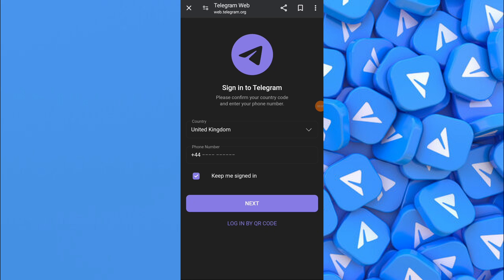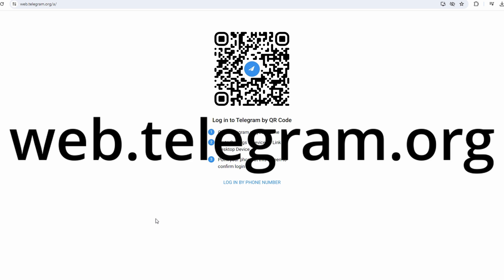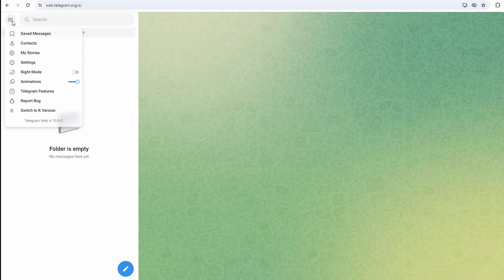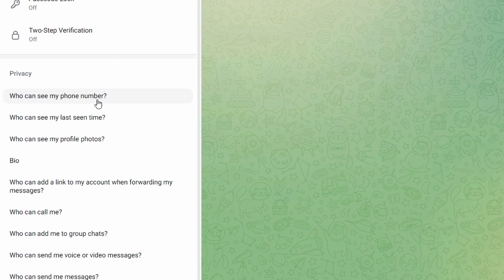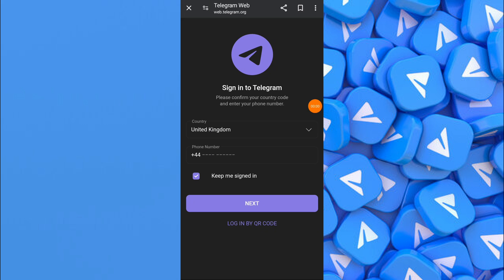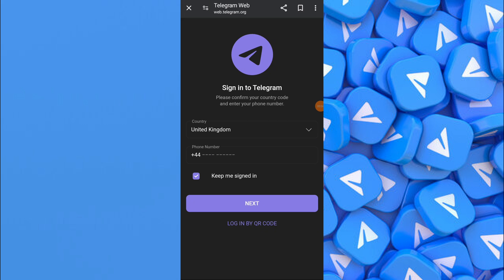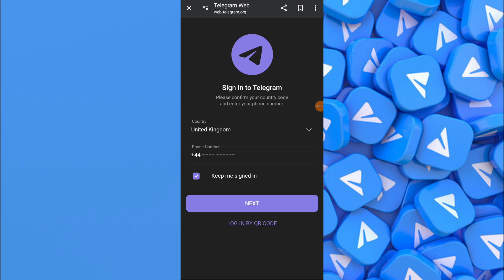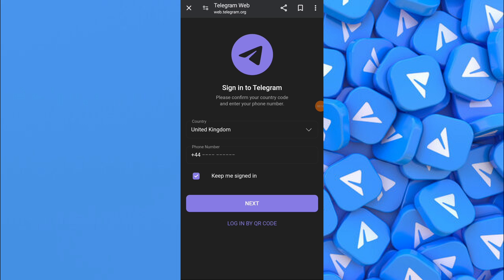How to Turn On Sensitive Content in Telegram | How Disable Filtering (2025)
In this guide, we'll walk you through how to enable sensitive content in Telegram. Whether you're using a phone or a computer, you can follow these steps to adjust your settings.

**Step-by-Step Guide:**

1. **Using a Computer:**
   - Open the Telegram app on your computer or navigate to web.telegram.org in your web browser.
   - Sign in to your Telegram account using your credentials.
   - Click on the three lines menu icon at the top left corner.
   - Select "Settings" from the menu options.
   - Navigate to "Privacy and Security."
   - Scroll down until you find the option for "Sensitive Content."
   - Click on "Disable Filtering" to enable sensitive content.

2. **Using a Phone:**
   - If you're using a phone, close the Telegram app.
   - Open a web browser (e.g. Chrome).
   - Type in "web.telegram.org" in the address bar and press Enter.
   - Sign in to your Telegram account.
   - Follow the same steps as mentioned above for a computer to reach the "Sensitive Content" option.

3. **Restart Telegram App (Optional):**
   - After making the changes, you may want to restart the Telegram app for the settings to take effect.
   - Open the app switcher on your phone and swipe up on the Telegram app to close it.
   - Reopen the Telegram app to refresh the settings.

That's it! You've successfully enabled sensitive content in Telegram. Now you'll be able to view such content without any filtering. Whether you're using a phone or a computer, the steps are simple and straightforward.